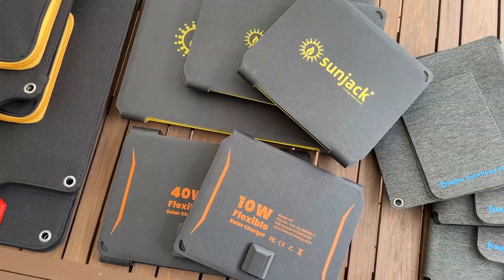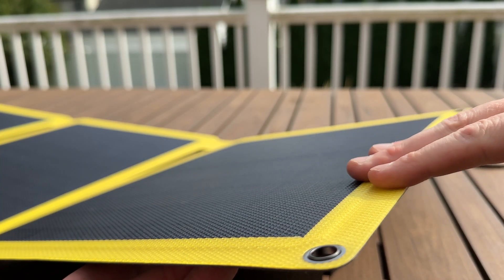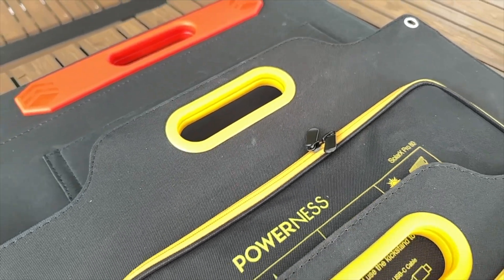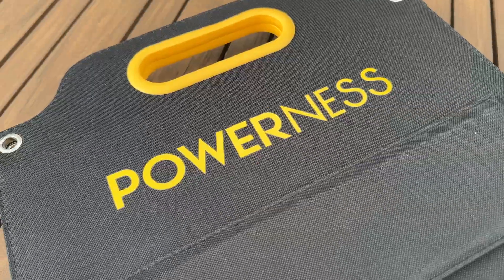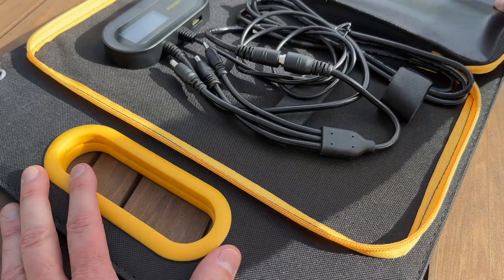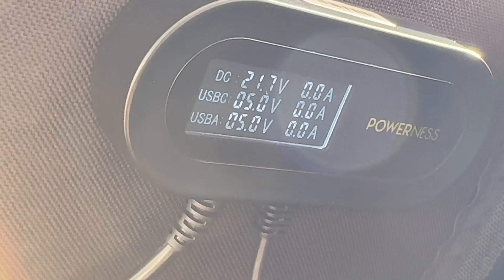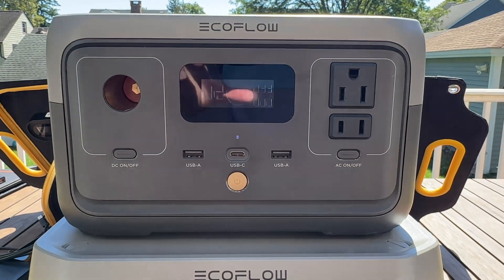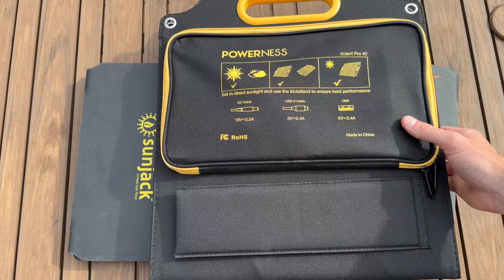Best Portable Solar Panels Tested — Which Ones Actually Deliver? (10–80W)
My in-depth testing of all the best portable solar panels on Amazon for charging your phone, small or large powerbanks, and small power stations with a big emphasis on USB output and specifically USB-C Power Delivery (PD).

I purchased many of these panels out of pocket but was provided review units for free from Sunjack, Big Blue, Powerness, and Elecaenta but all opinions are my own.

Recommendations are below:

Best ultralight solar panel to charge your smartphone

BigBlue SolarPowa 10w ($40) - Top pick!

Flexsolar 10w ($40) - Not Recommended, not enough power to be useful

Best panel to charge small 10,000mah USB power bank

Sunjack 15w ($60) - Top pick!

BigBlue SolarPowa 20w ($66) - Upgrade pick!

Sunjack 25 ($80) - Great panel build quality that's somewhat limited by it's USB outputs

Best panel to charge large 20,000mah+ USB PD power bank like the Anker 737

FlexSolar 40w ($84) - Top pick!

BigBlue SolarPowa 30w ($90) - Upgrade pick!

Powerness 40w - Great features and build quality but limited USB output for power banks

Best panel for maximum USB PD output

Sunjack 60w ($170) - Top pick!

AllPowers 60w ($100) - PD output only half of rating, bulky design - not recommended

Best panel to charge small power stations like the EcoFlow River 2 or Bluetti EB3A

Powerness 80w ($160) - Top pick!

Elecaenta 75w ($100) - Budget option but flawed USB-C output

Chapters

00:00 Intro
00:50 Recommendations
02:58 Flexsolar
03:40 Sunjack
04:18 BigBlue
04:57 Powerness
05:56 Phone picks
07:46 Small power bank picks
10:00 Large power bank picks
13:04 Power station picks
16:35 What I learned
18:28 Wrap up